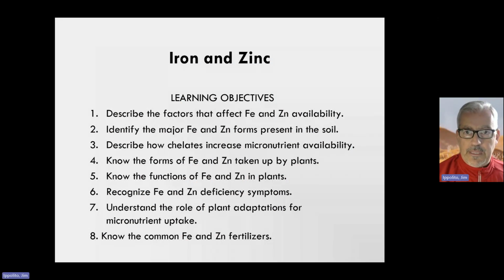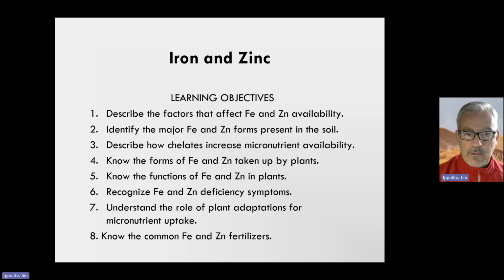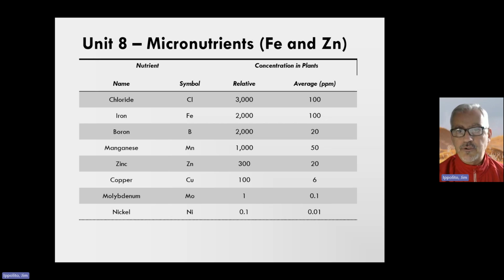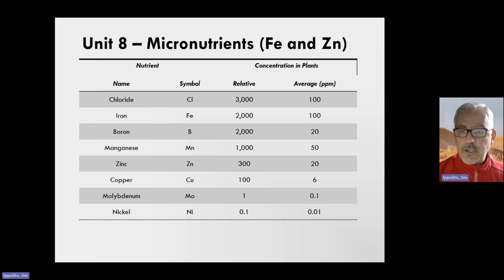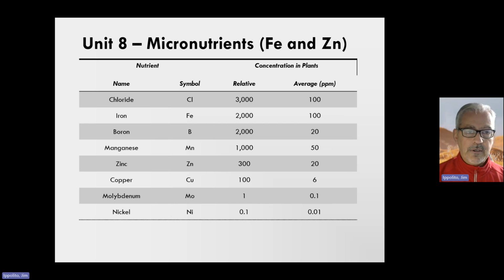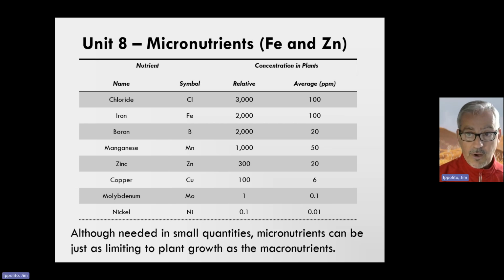Week 12 Unit 9 Video 1 Fe and Zn Objectives and General 3m 49